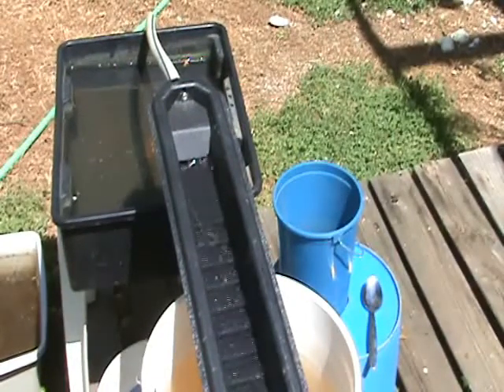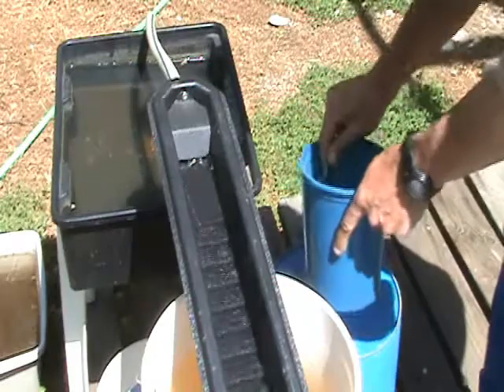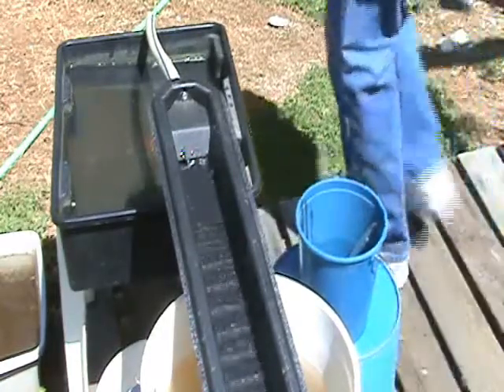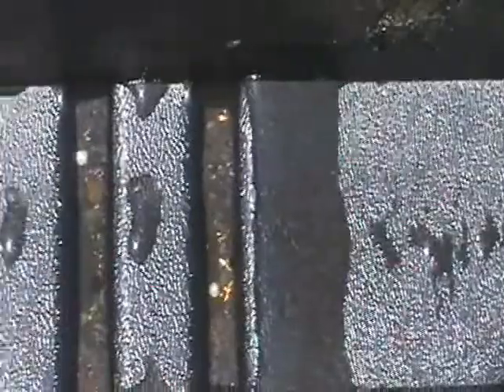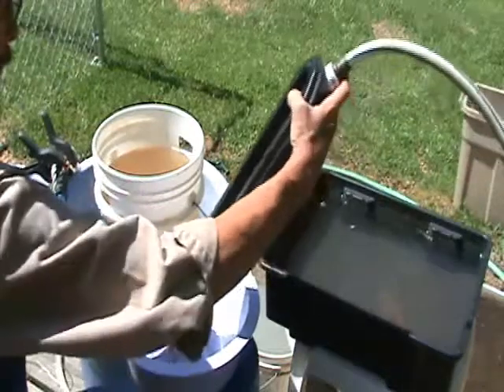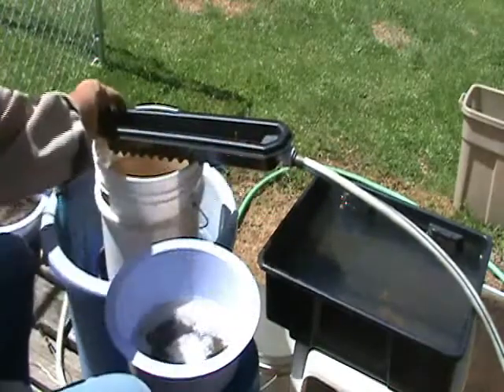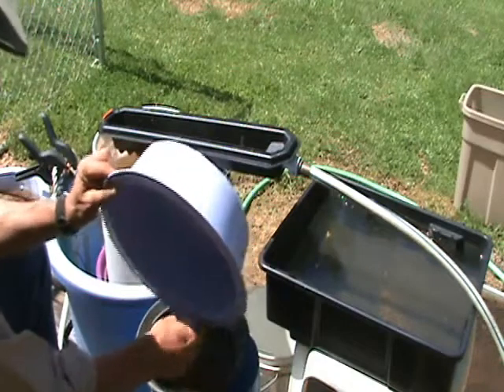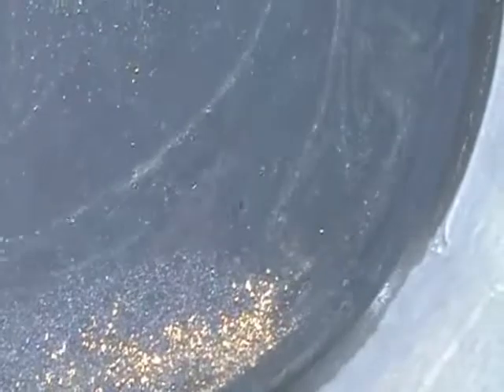Bucket sluice concentrator test.wmv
I test my new bucket sluice concentrator on some previously panned material from Knight's ferry Ca.